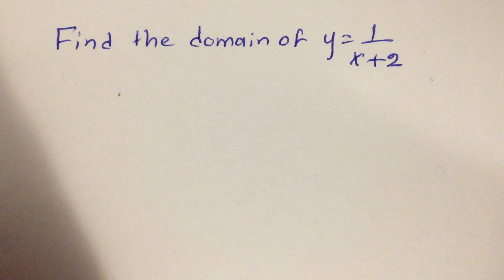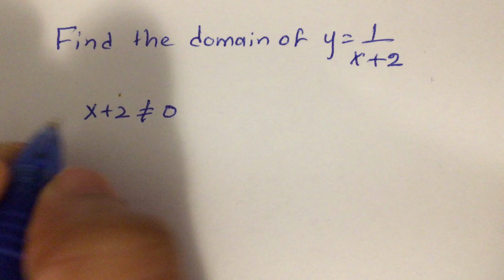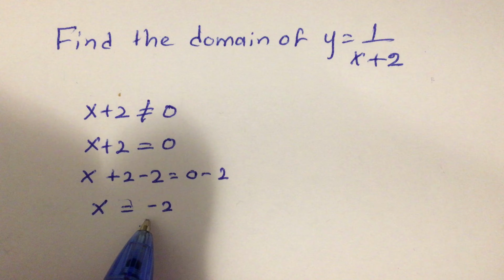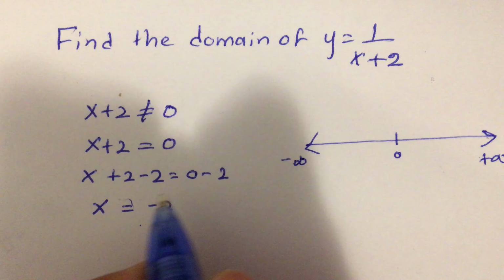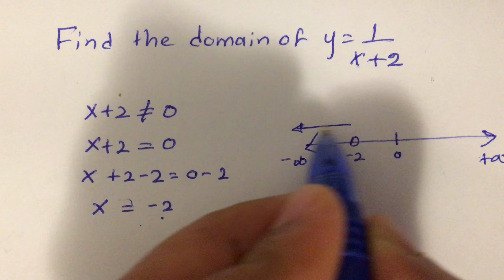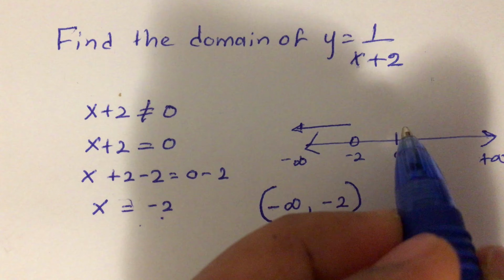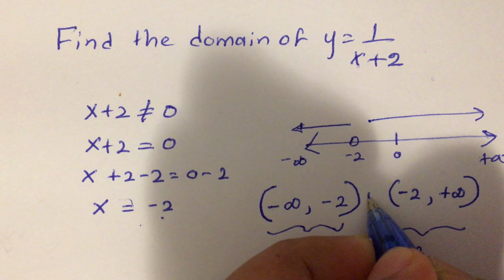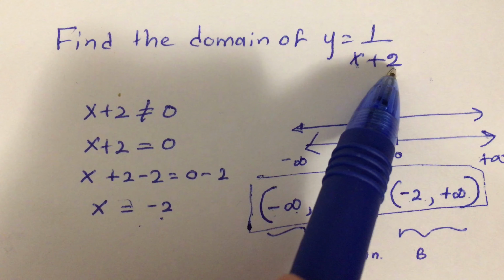Mathematics: College Algebra: Domain of a function 2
Mathematics: College Algebra: How to find the domain of a function in the fractional form.
An example of a function is discussed in this video.

Have fun!